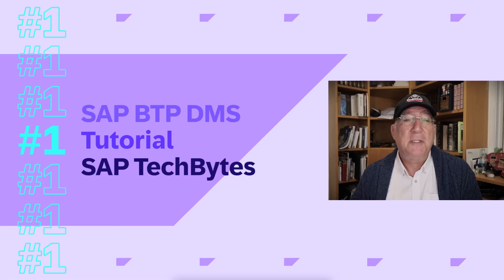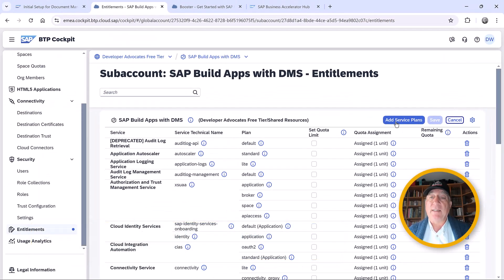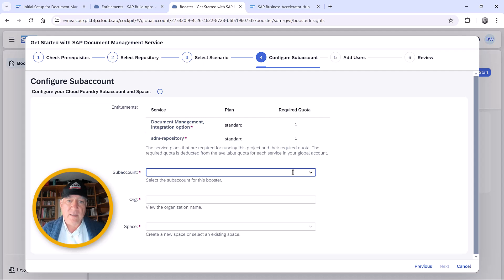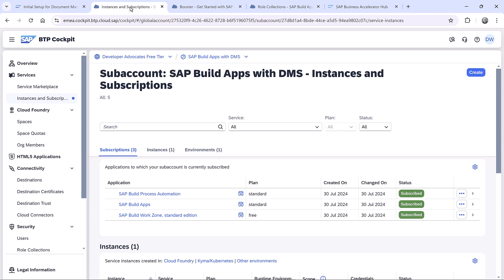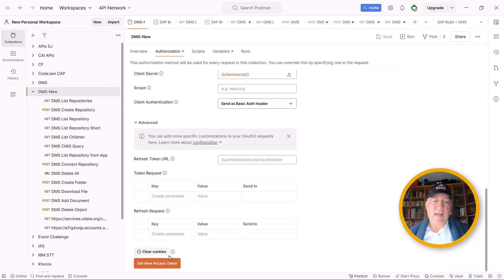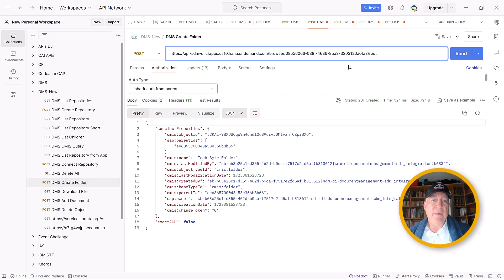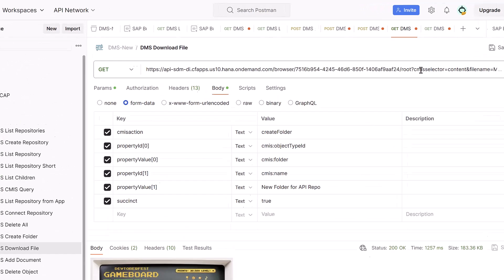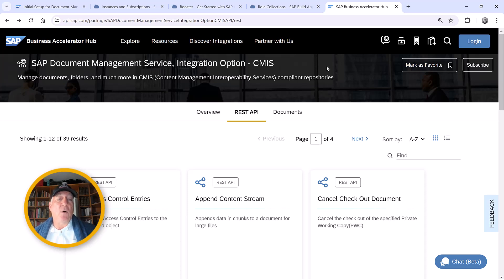Get Started with SAP BTP Document Management Service (DMS), part 1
Learn step by step how to set entitlements for the SAP BTP Document Management Service, how to install the Integration Option, how to set roles, and how to call the CMIS APIs that let you create a repo, add folders and documents, and retrieve documents. Understand how to connect using OAuth and the service key information, and even see some things that might trip you up – because they tripped me up 😃.

Take part in Devtoberfest (Sept. 23 - Oct. 25, 2024) by joining the Devtoberfest Group